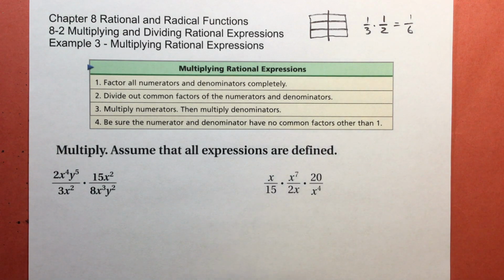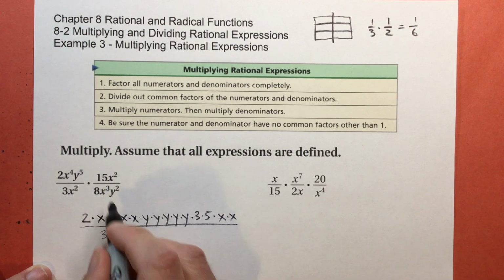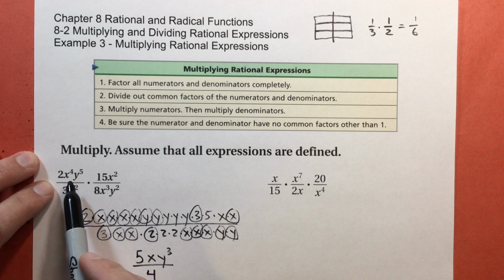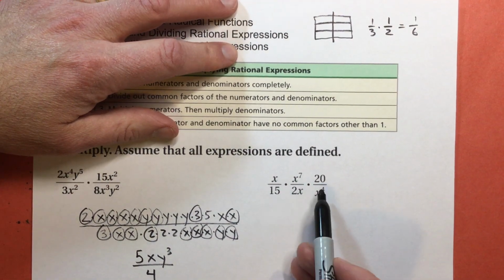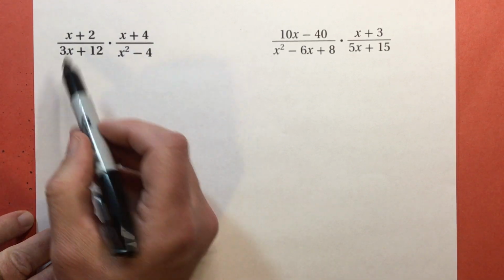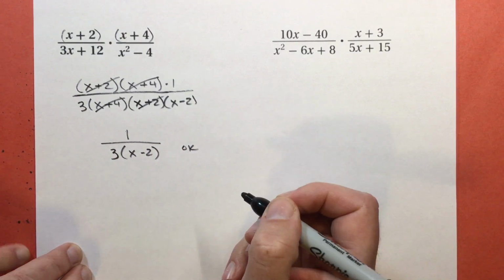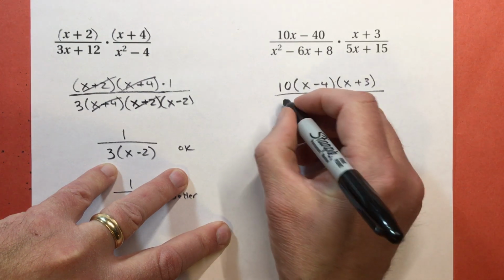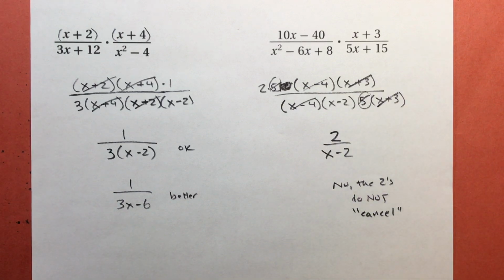8-2 Multiplying and Dividing Rational Expressions example 3